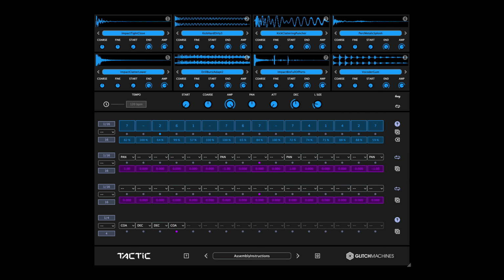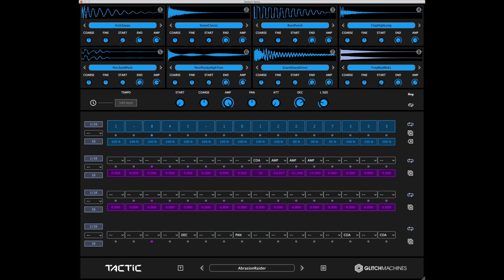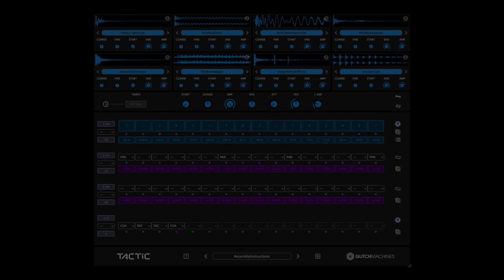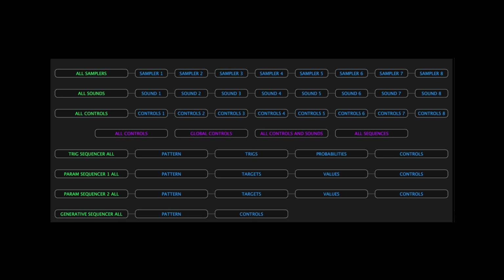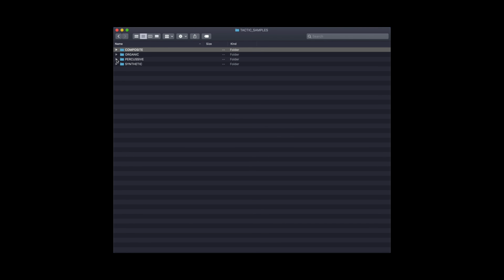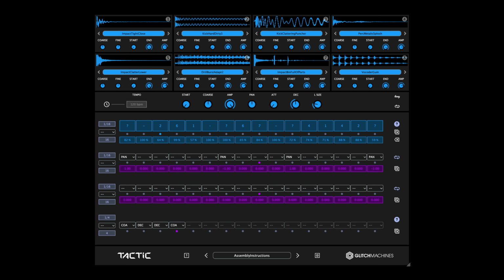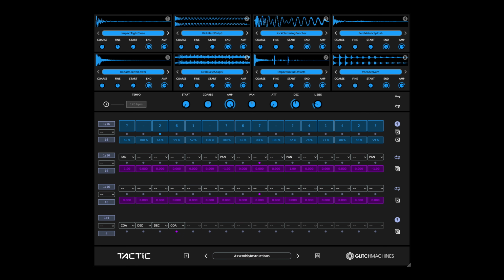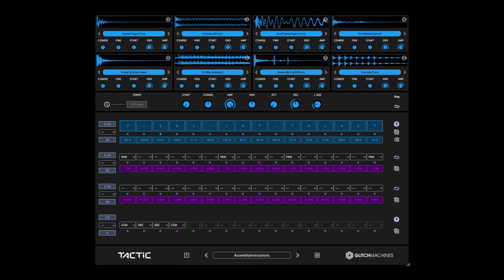Glitchmachines - Tactic - 01 Overview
This is an overview of Tactic - a percussive phrase generator plugin from Glitchmachines.